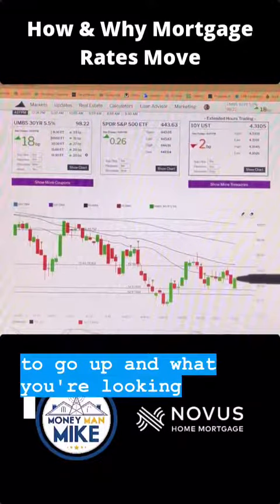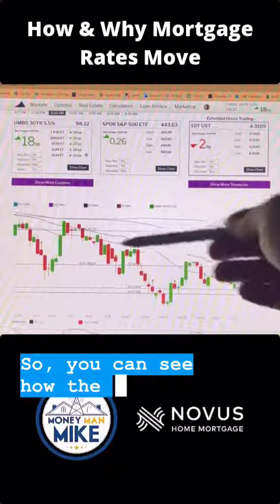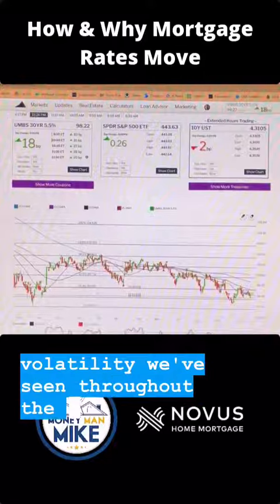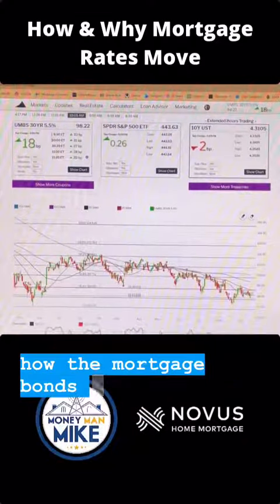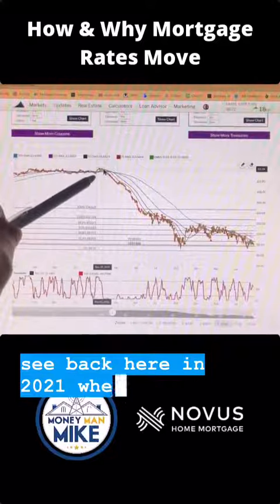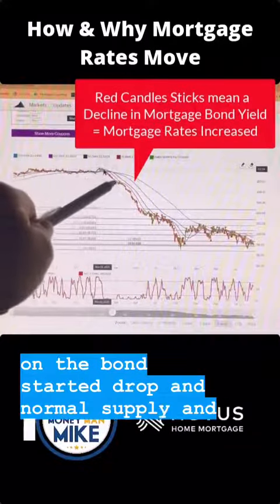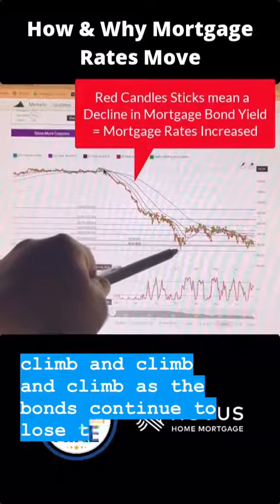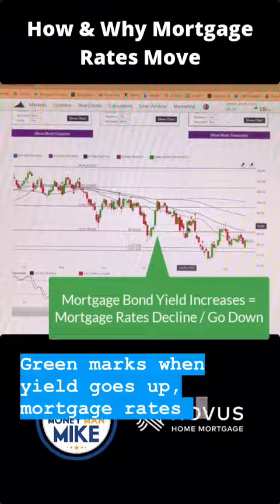Ever wonder what drives mortgage rates? 🤔 Think Wall Street! 🏙️ Here’s a simple breakdown: Mortg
Ever wonder what drives mortgage rates? 🤔

Think Wall Street! 🏙️

Here’s a simple breakdown: Mortgage bonds are traded daily, and as their prices move up and down, so do rates. 📊

Think of it like a seesaw – when bond prices go up, rates tend to drop, and vice versa. 🔄

Stay informed, and let’s ride the rate rollercoaster together! 🎢🏠